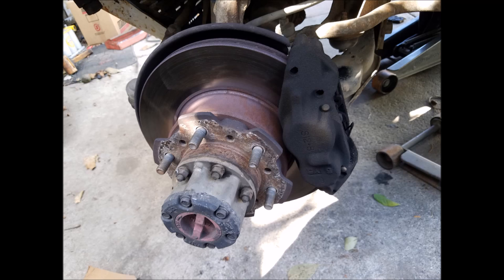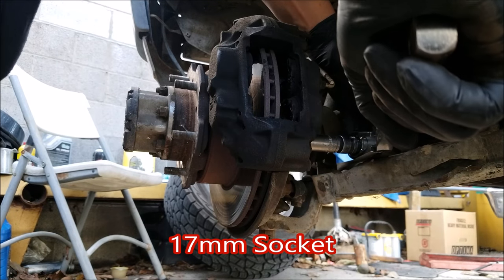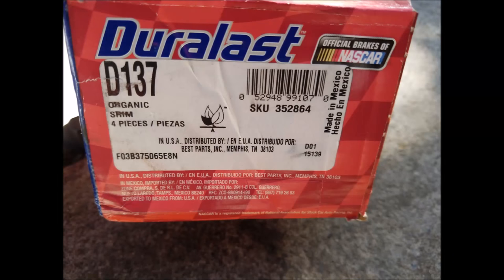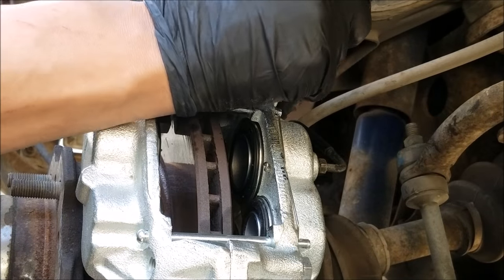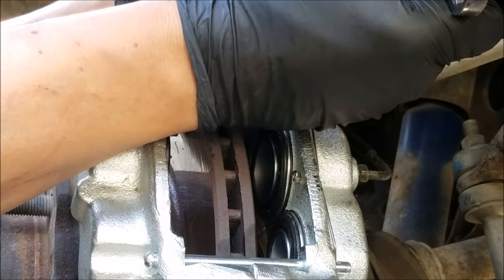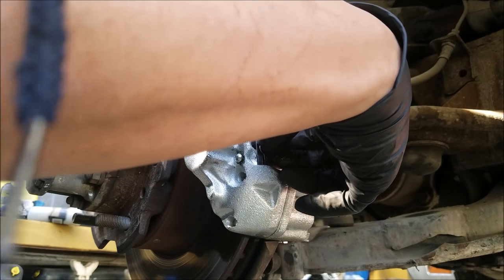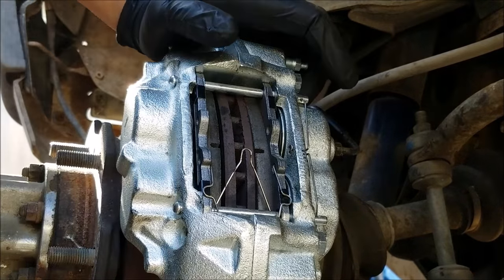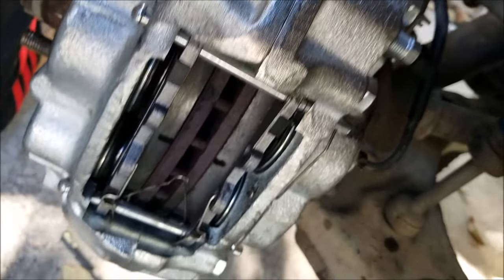How to Replace Front Brake Caliper and Brake Pads Toyota 4Runner Pickup 1976-1989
How to Replace Front Brake Caliper and Brake Pads Toyota 4Runner Pickup 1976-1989. Bleed Brakes, Replace Brakes Step by Step Procedure on toyota pickup 4runner. How to remove and replace a brake caliper on your pickup or car. How to bleed the brake fluid from the brake caliper on a toyota pickup. How to fix a brake pedal that sinks when you press the brakes. How to fix a low brake pedal on a toyota pickup.

Brake Calipers
Brake Fluid

I assume no liability for anything you choose to do to your own car.  All Repairs you perform to your car are performed at your own risk.